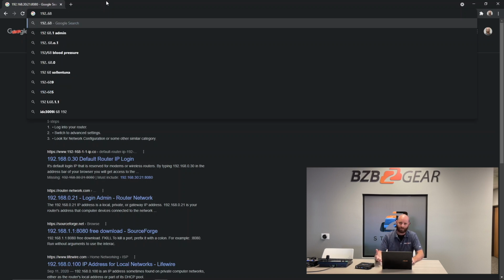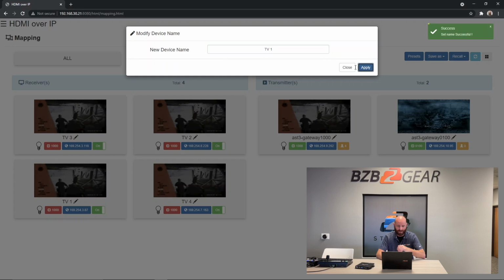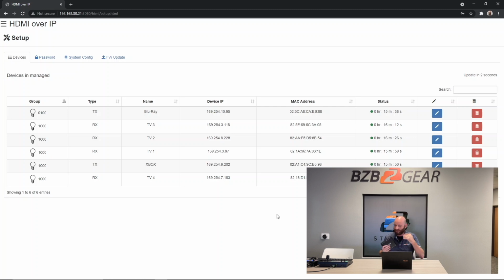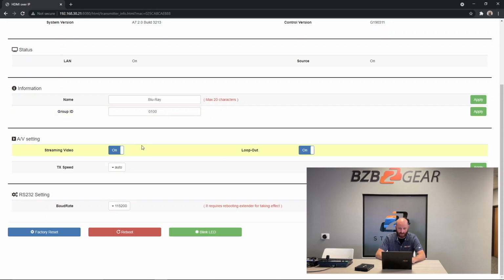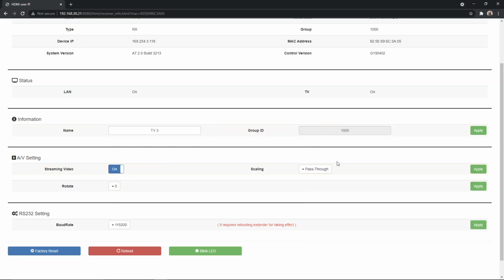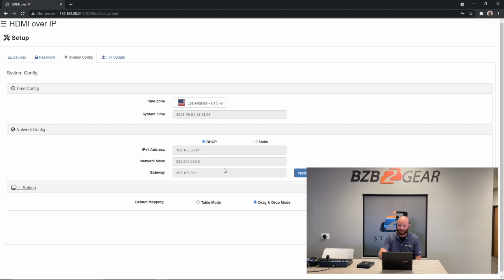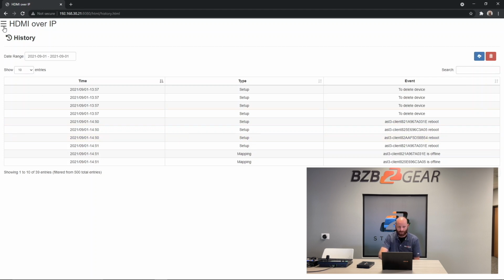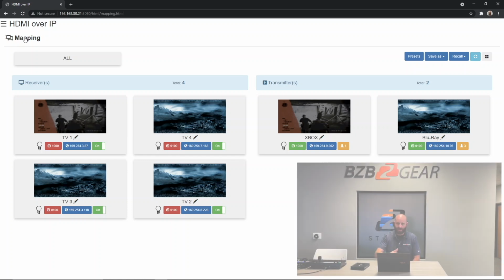Super Easy AV over IP Setup with Free iPad Control APP - Part 2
The BZBGEAR AV over IP system is a revolutionary 4K UHD HDMI over IP Multicast Transceiver with Video Wall & PoE support. This scalable system allows you to build out custom HDMI matrix switching over IP. This system features a transmission distance up to 100m(328ft) in UHD 4K2K format. Users can readily extend UHD sources from any HDMI source to any location with a LAN connection.

Product Pages